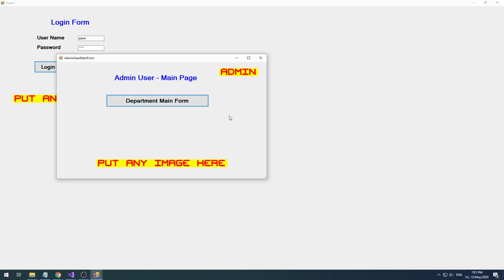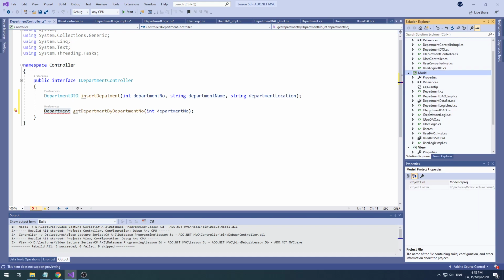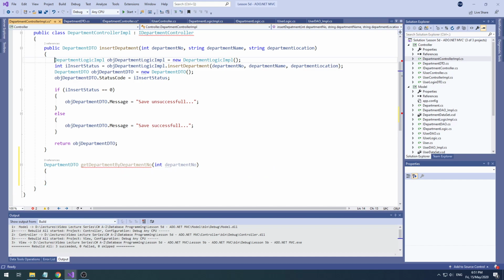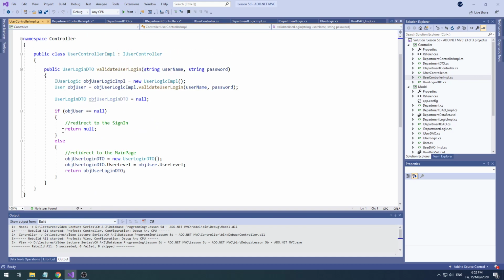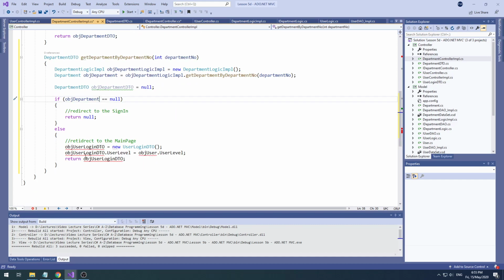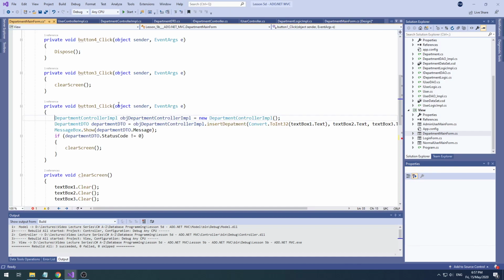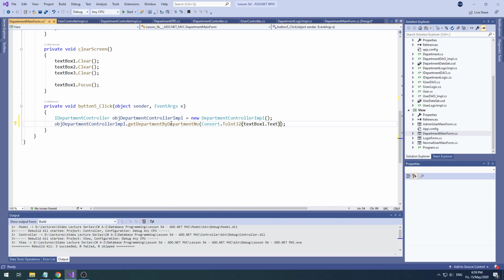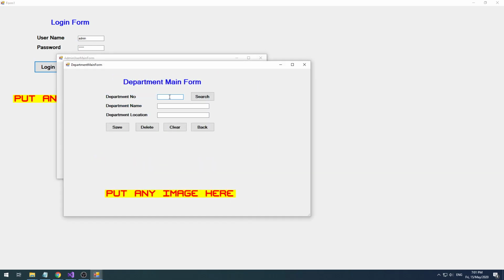C# - Database ADO.NET MVC - Data Sets- Visual Designer- Search - Part 3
Continuing to build the earlier Simple application:
Department form and its Logic
Search data